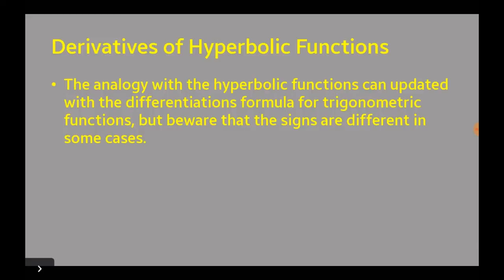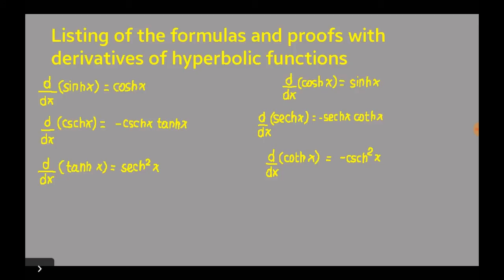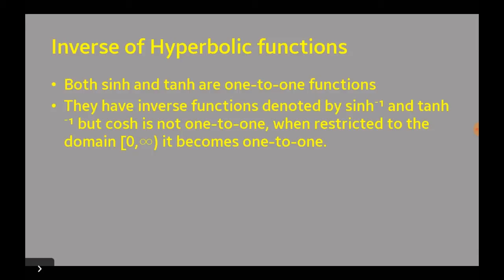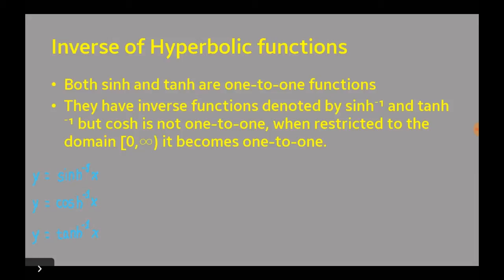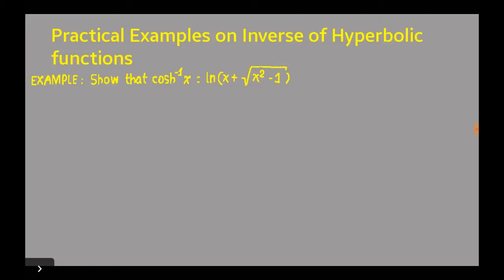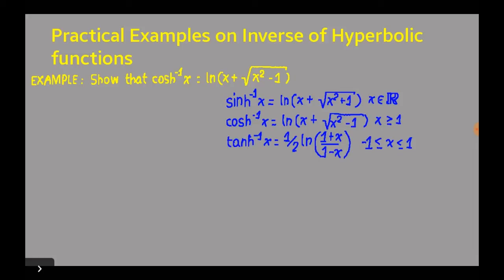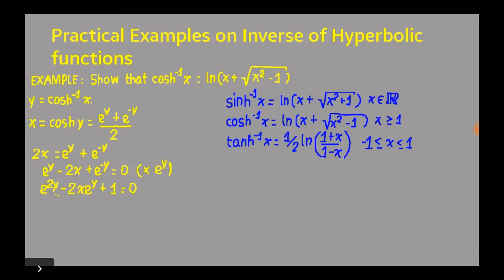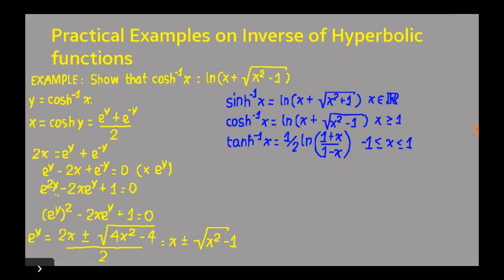Applied Mathematics I - Lesson 9